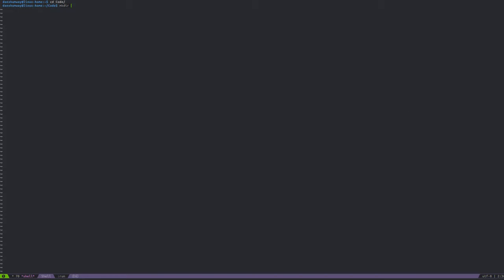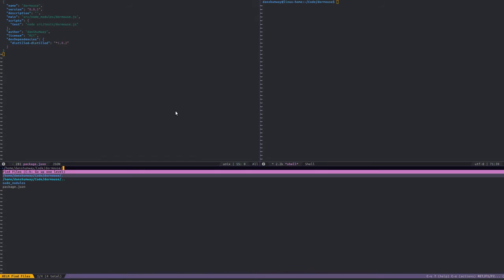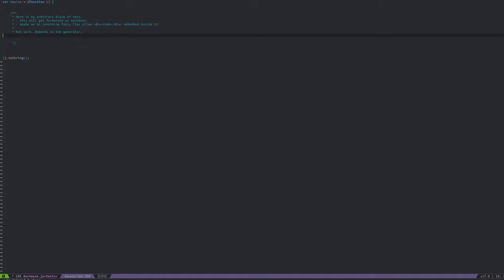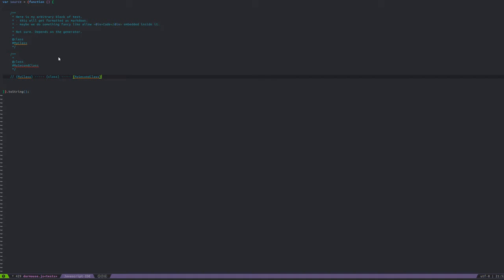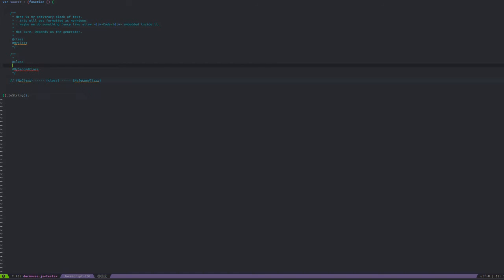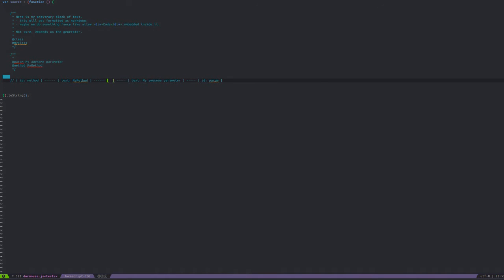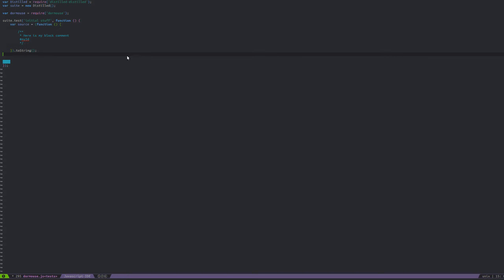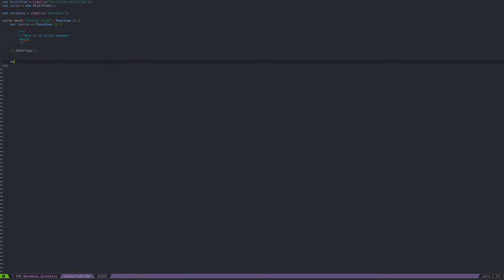Setup and Intro, part 1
Dormouse is a lightweight JS documentation generator.

Quality improves in future videos.